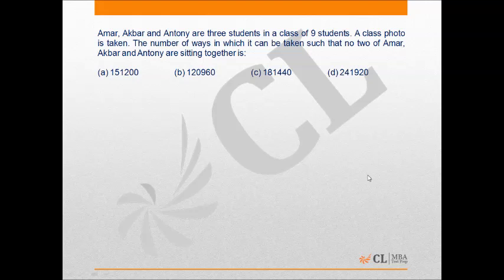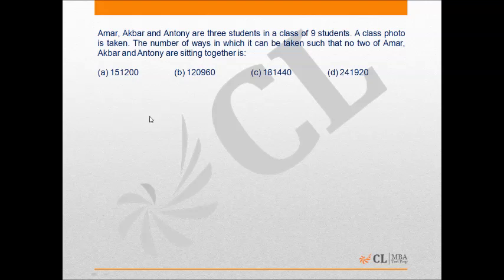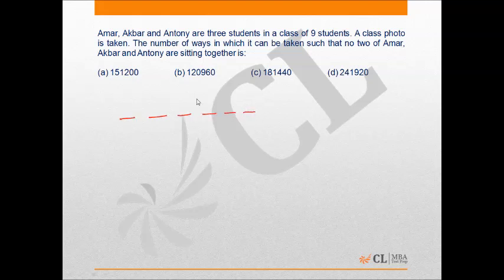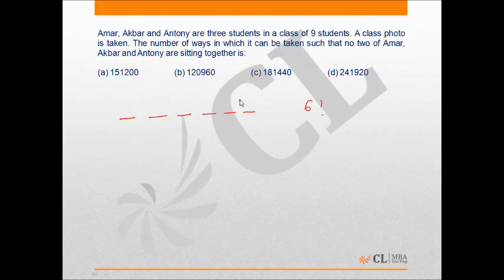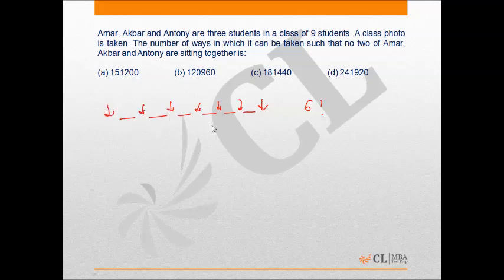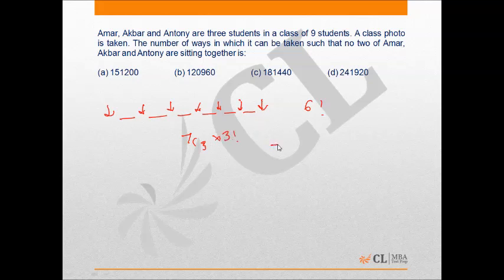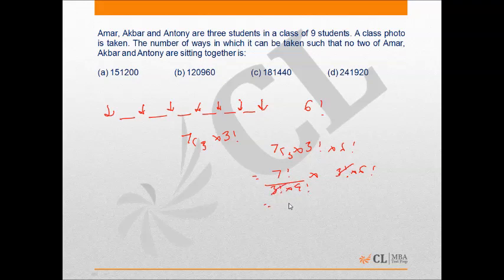Mock CAT 2014 18 Q 38